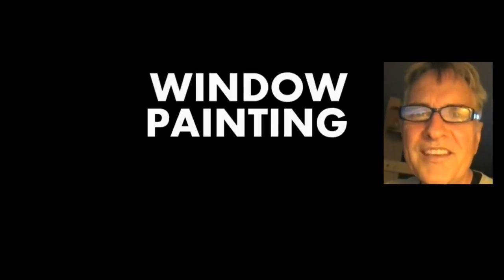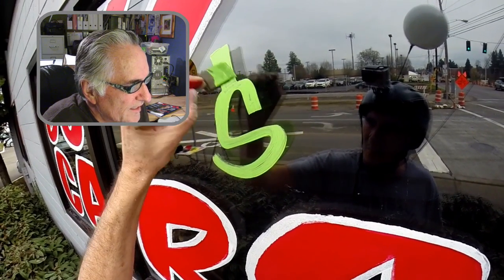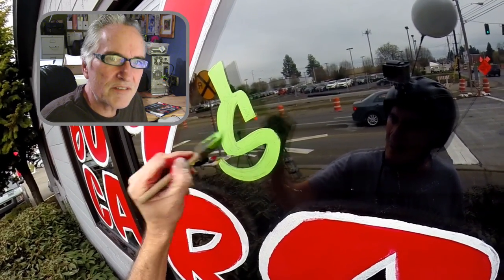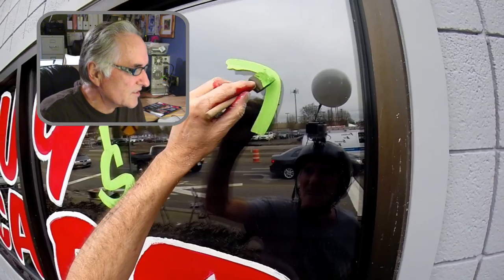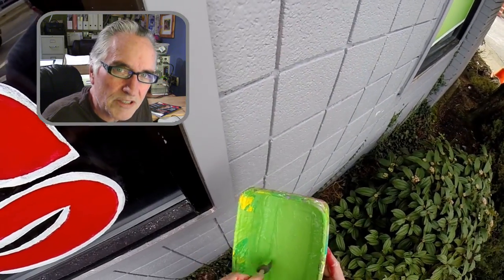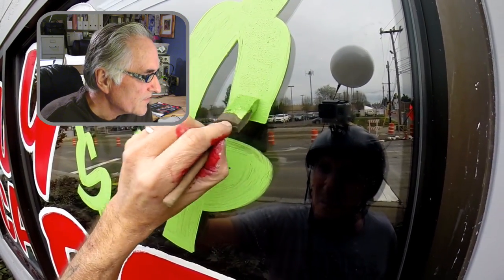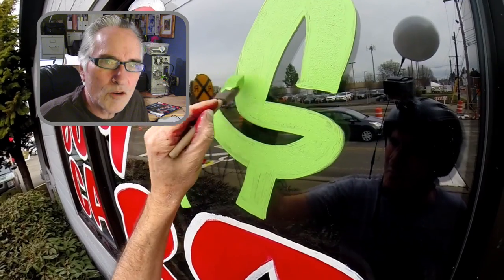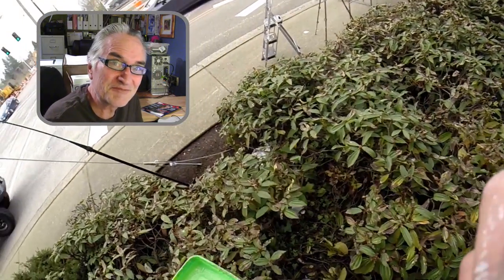WINDOW PAINTING TUTORIAL #81 One Coat Lettering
In this quick video I describe creating a one coat color and employing it.